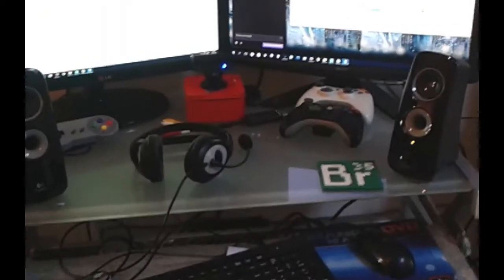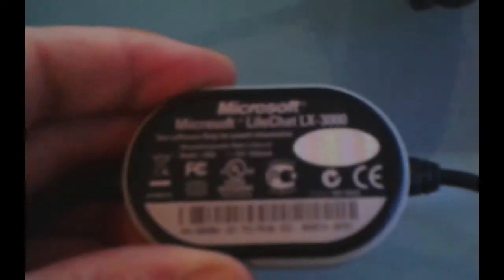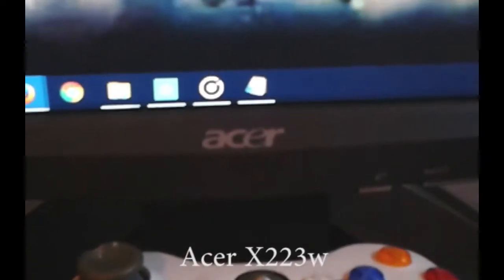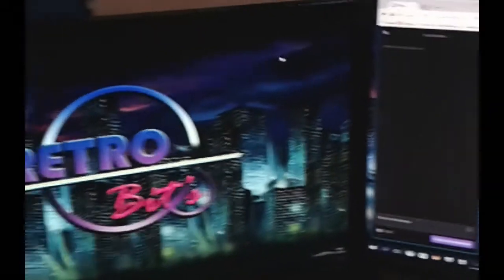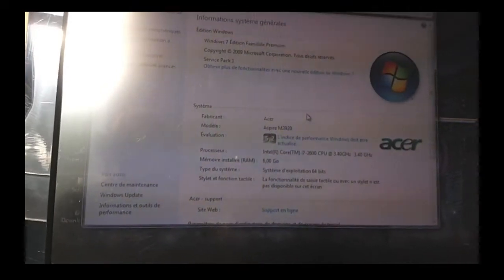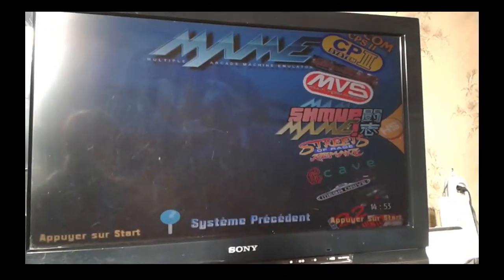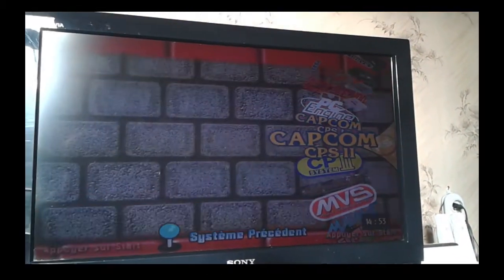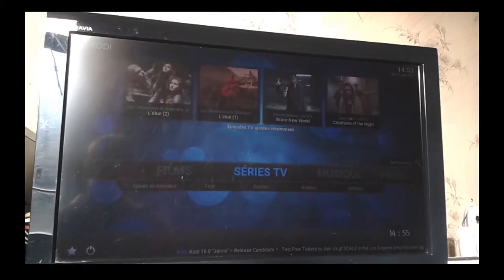Présentation Mon Setup Low Cost ^^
Salut a tous voici la vidéo de présentation de mon Setup Low cost, mais vraiment ^^

Soyez indulgent ;) j’essaye d’améliorer tout ça ;)